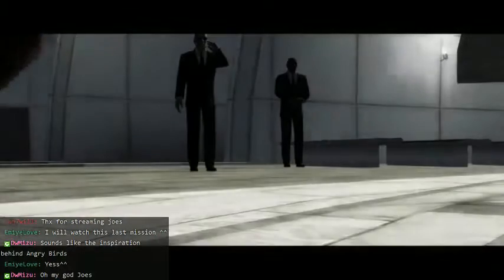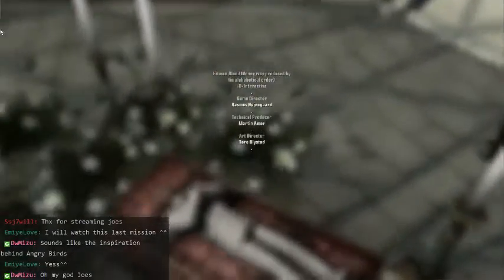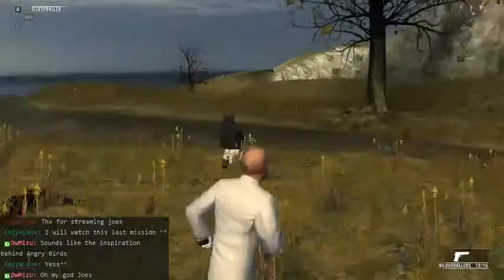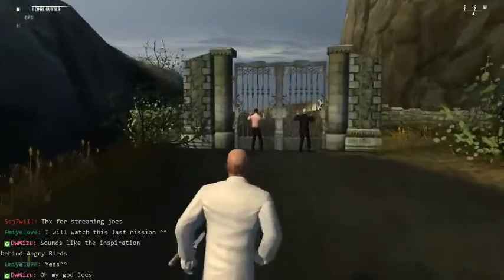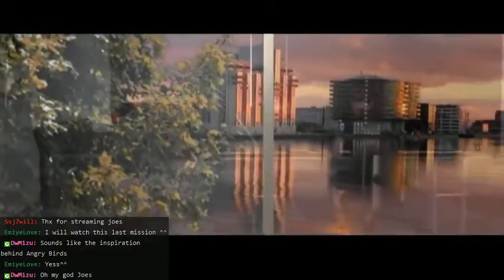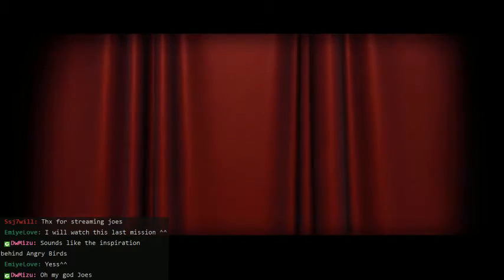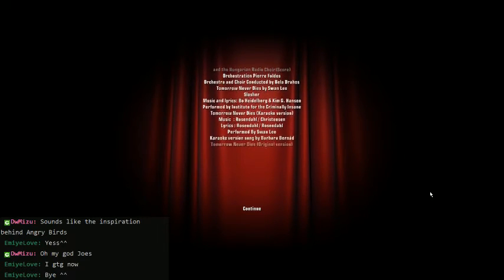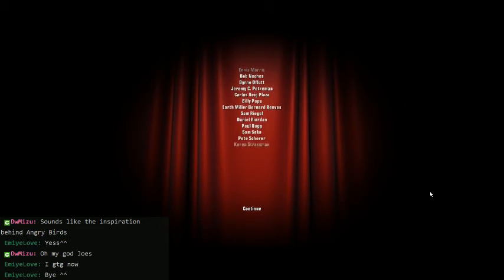Hitman Blood Money - Requiem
Mission - Rise from your grave and murder everyone.